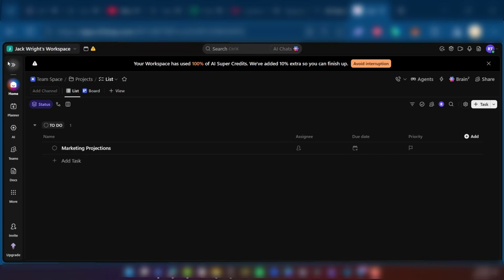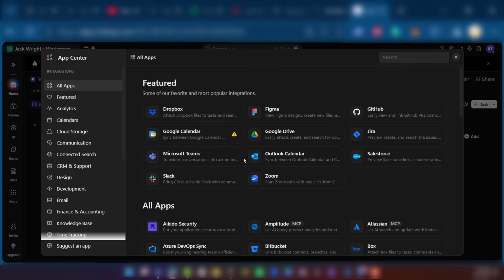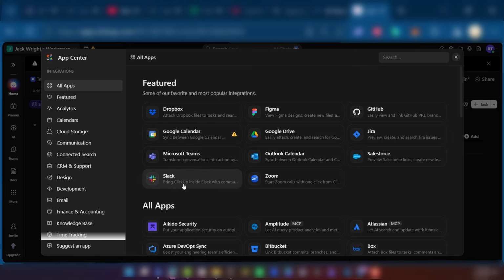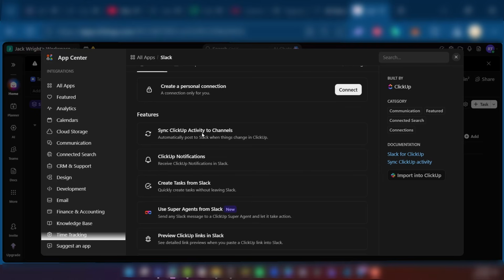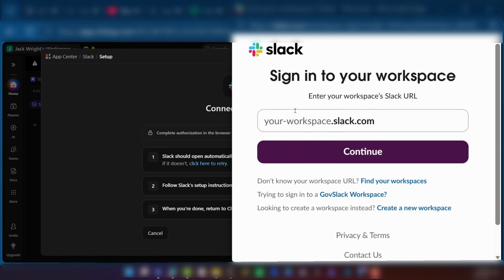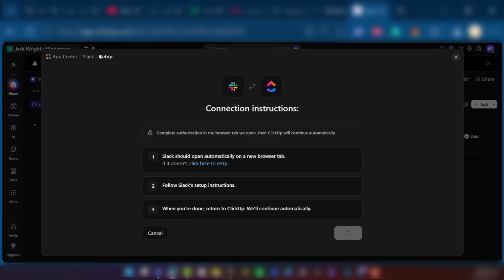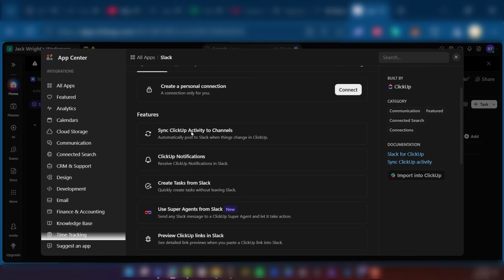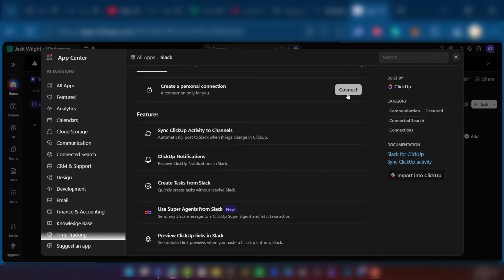How To Connect Slack to ClickUp for Auto-Updates (2026)